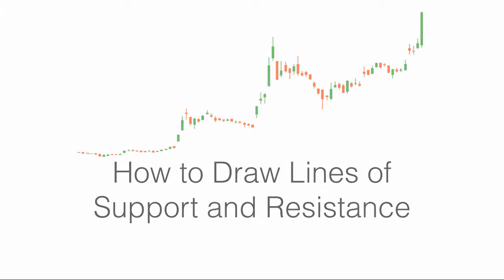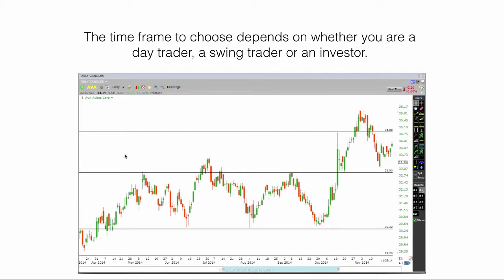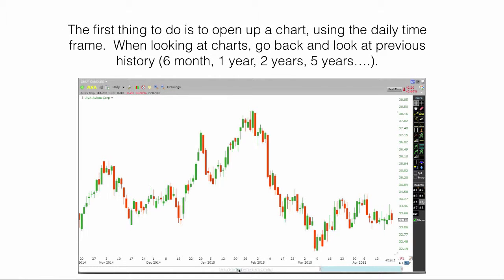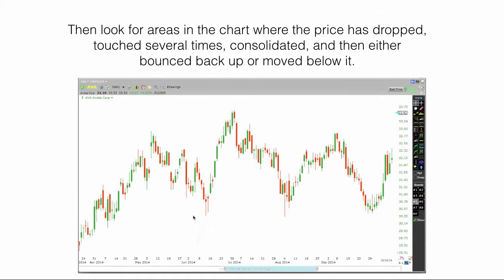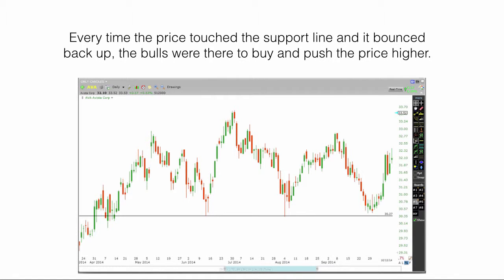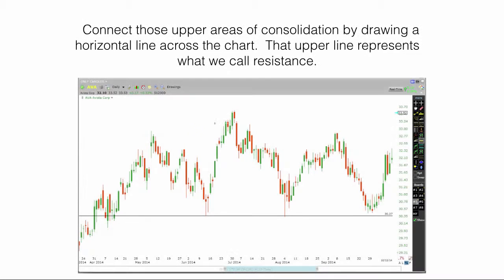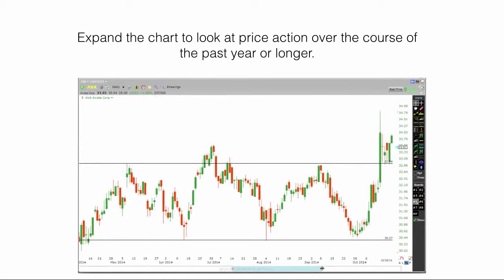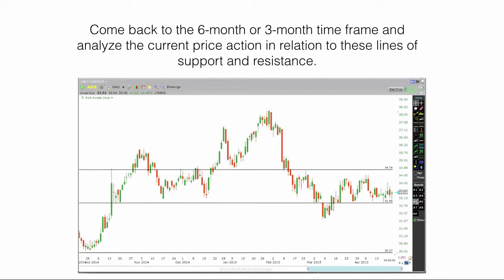3 How to Draw Support and Resistance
Understand support and resistance
Learn to effectively read charts using support and resistance levels
Learn to draw horizontal and diagonal lines of support and resistance
Learn the difference continuation patterns, reversal patterns and breakout patterns
Understand how trend lines and trend channels work
Learn to use moving averages effectively